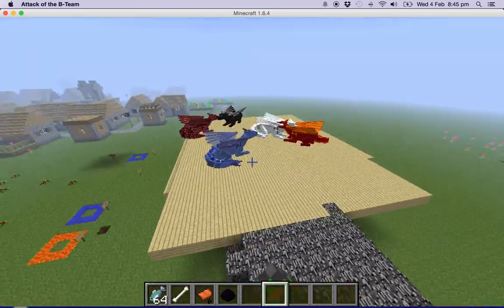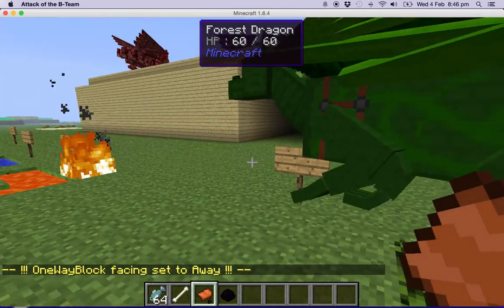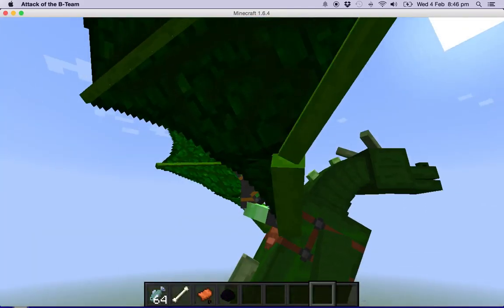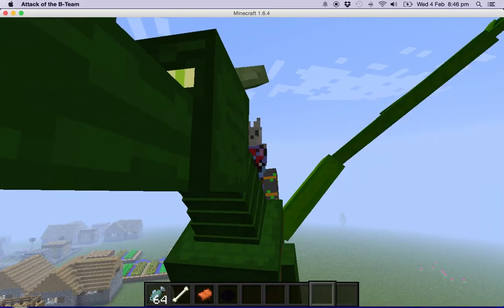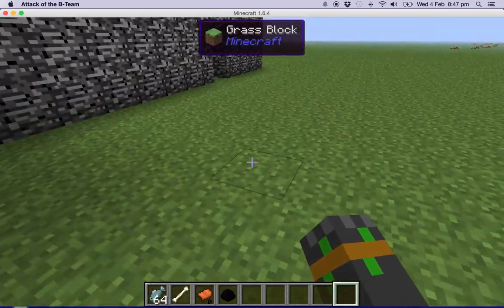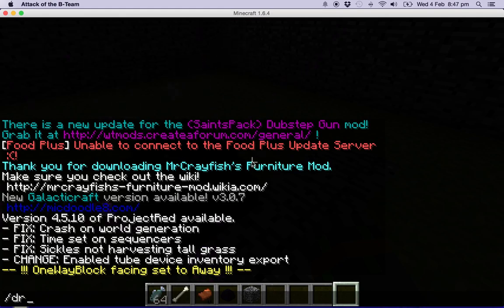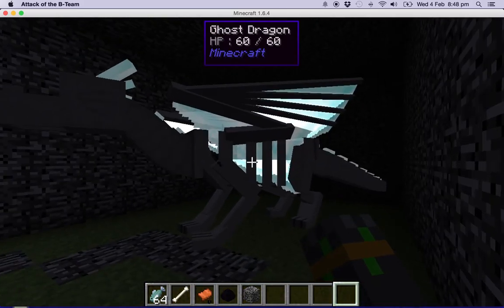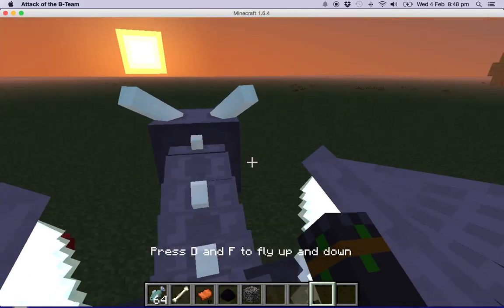Dragon mounts part 2